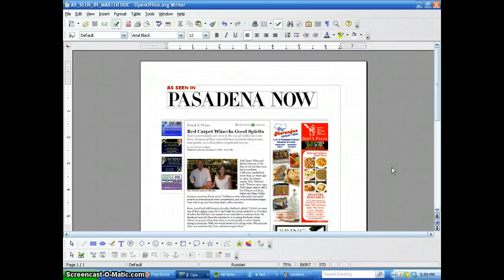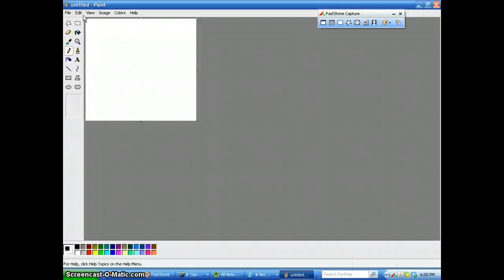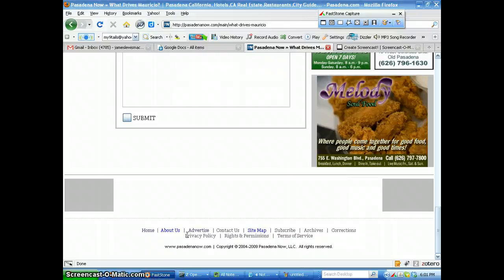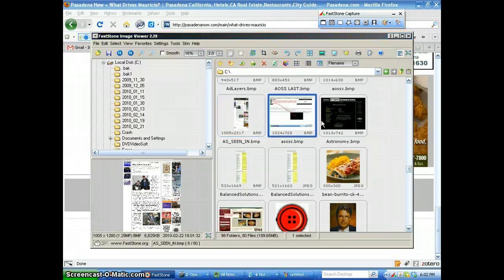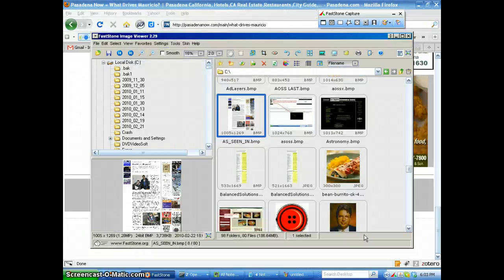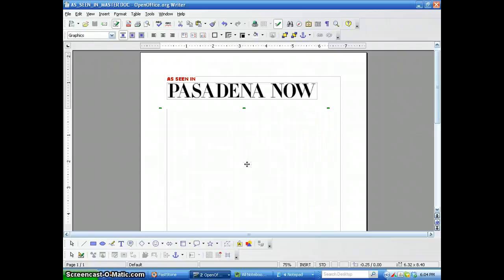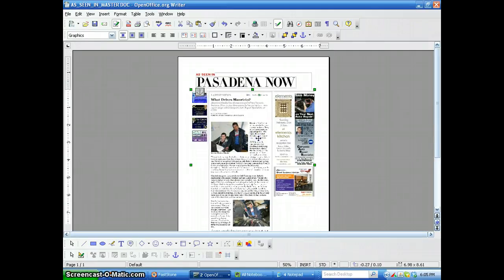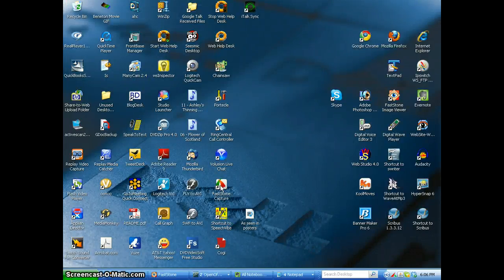AS SEEN IN POSTERS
More tips: You will need: (1) Full screen capture program; (2) Photo cropping program; (3) Photo editing program (like Microsoft Paint)